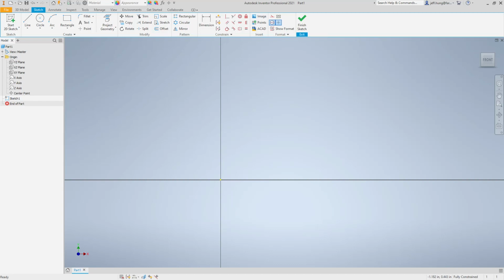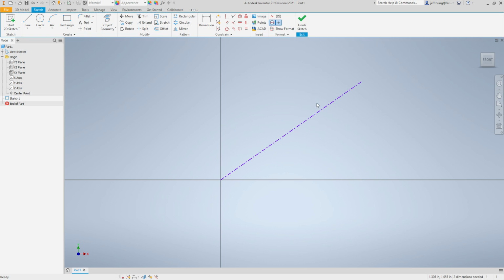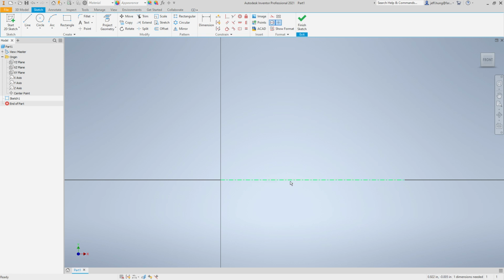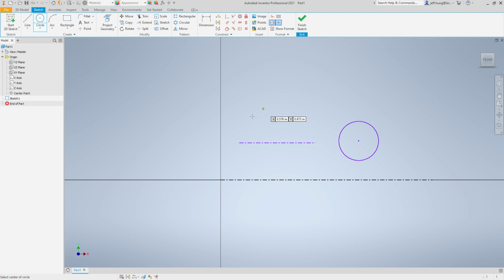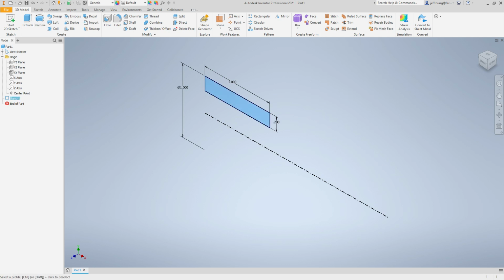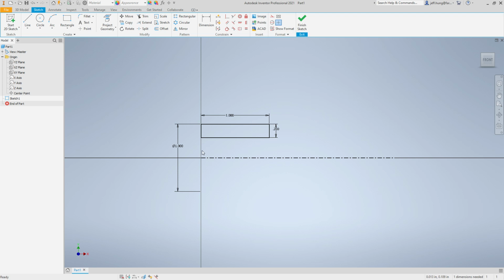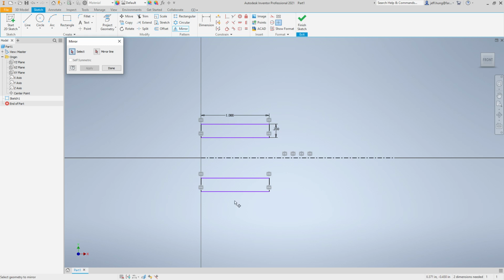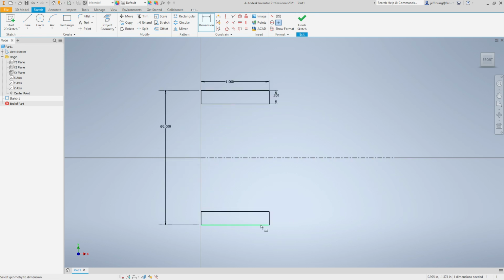Inventor - Chapter 2 - Video 10 - How to create and use centerlines